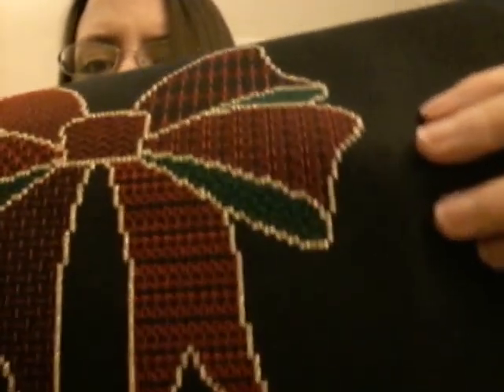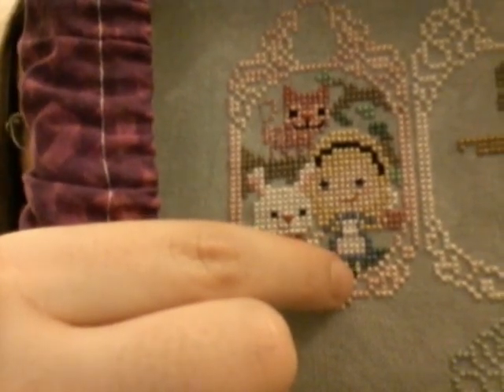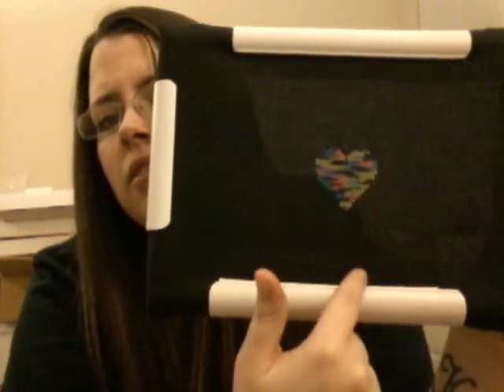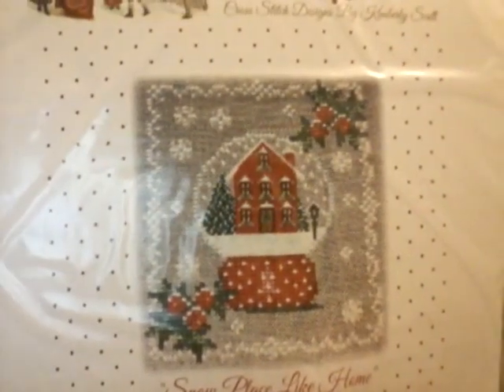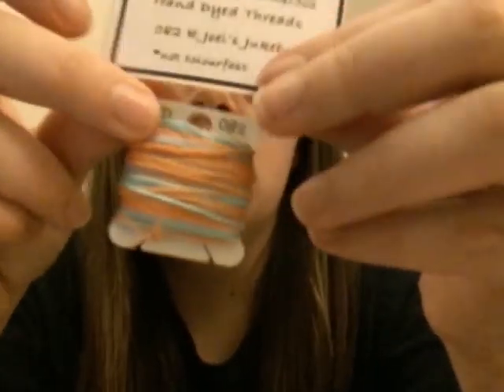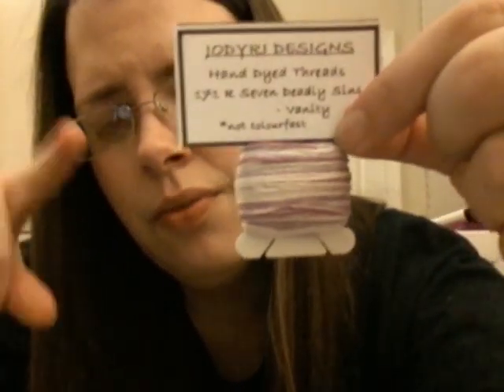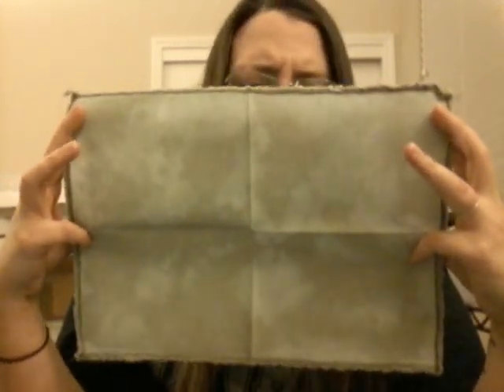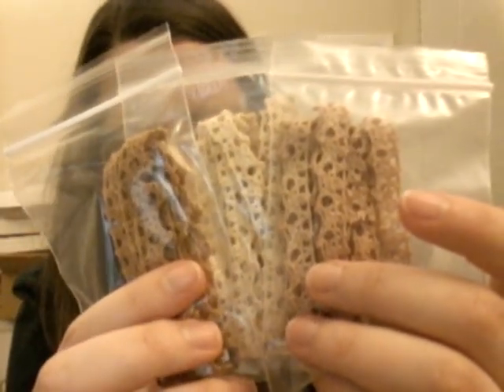#3 2-23-2015 February Updates, Finishes, & Happy Mail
February update video. Since my January video I have turned 2 WIPs into UFOs, started and completed one project, worked more on my FPS Story time Sampler and started on the Heart of Hearts  (that's what I'm calling it) freebie I received awhile ago.

*The Fiberlicious thread color in the heart was Sea Dragon.
*GrandmaKringles.blogspot.com
*Chromatic Alchemy (through Facebook) for the gradient blue to purple fabric and the green.
*Jodyridesigns.com for the threads and the light blue fabric.